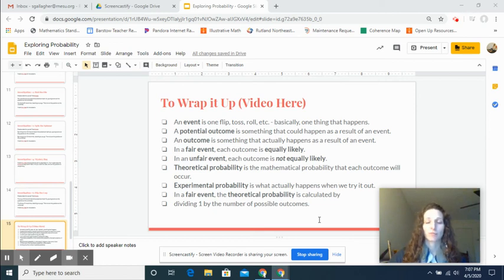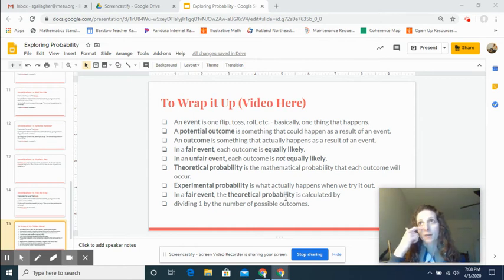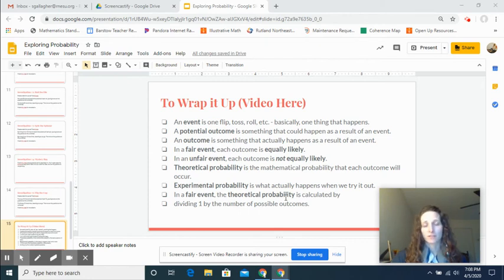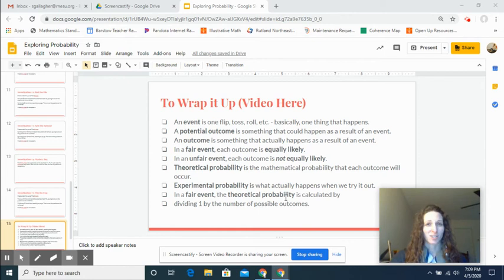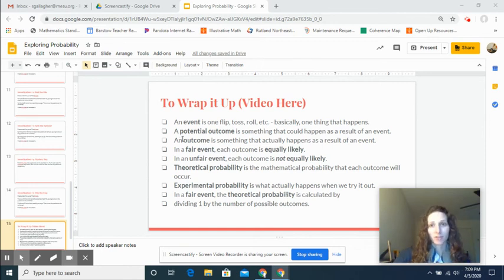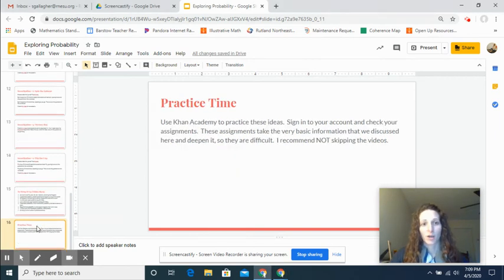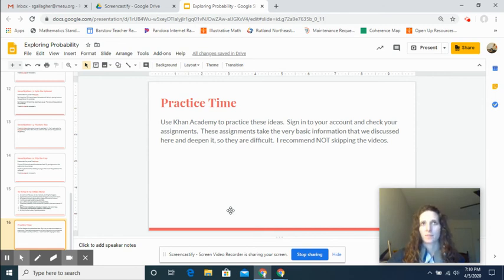Exploring Probability Wrap Up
This video goes along with the final two slides on the Exploring Probability slideshow.